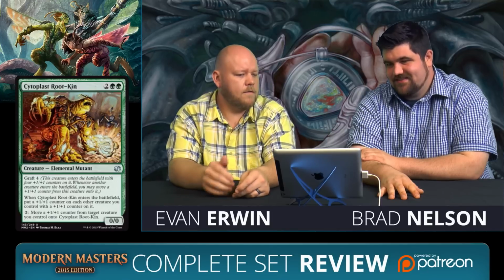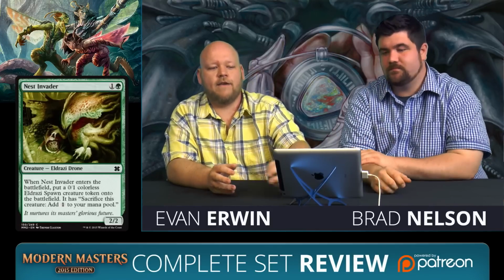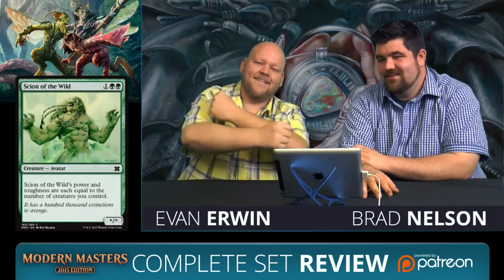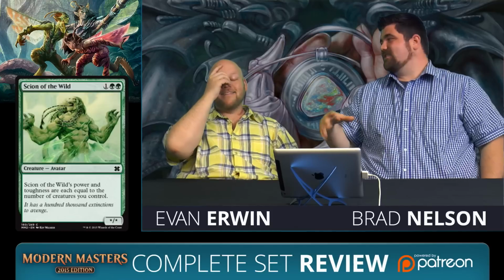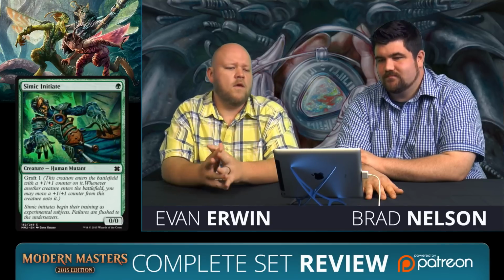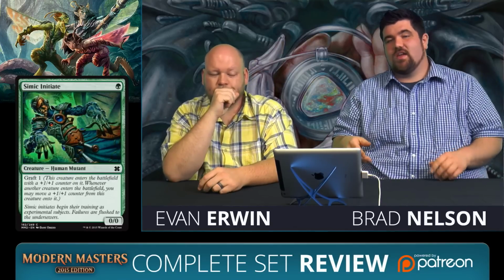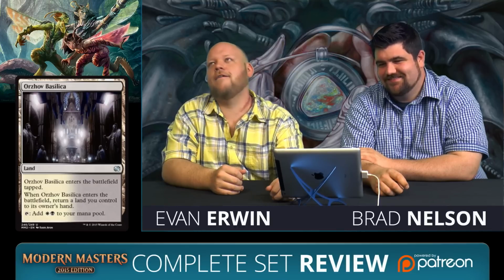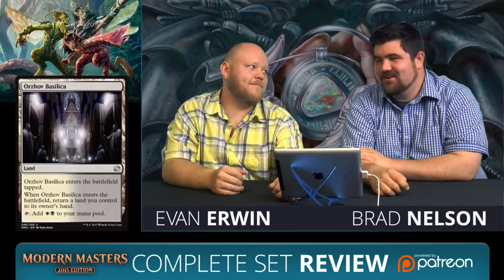Modern Masters 2015 Complete Set Review - Green / Lands [Magic the Gathering]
In our final installment we go over all of the Green cards in Modern Masters 2015 along with the rest of the lands in the set!